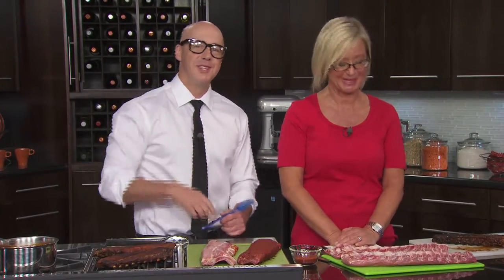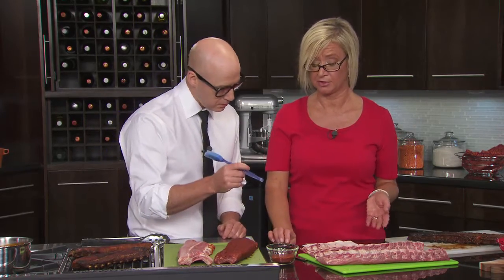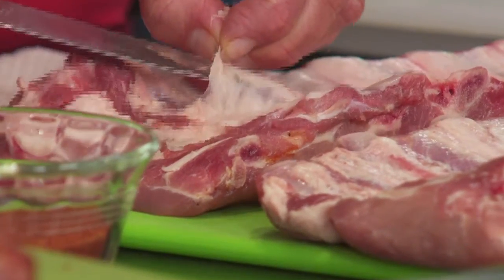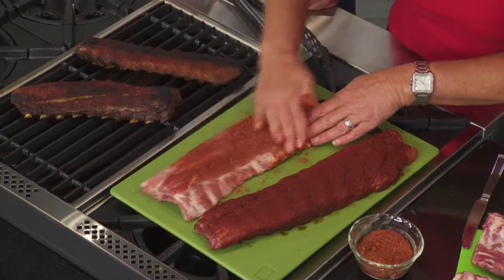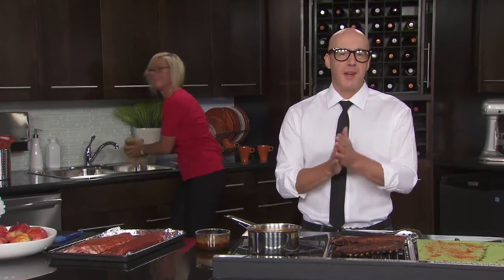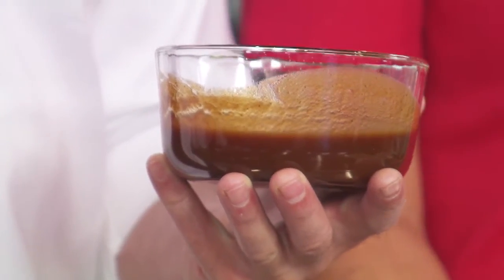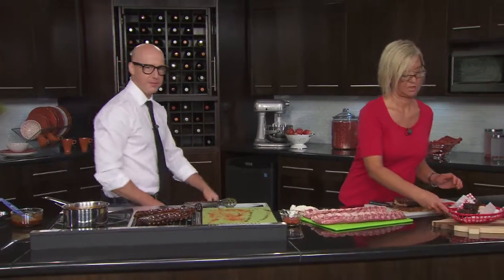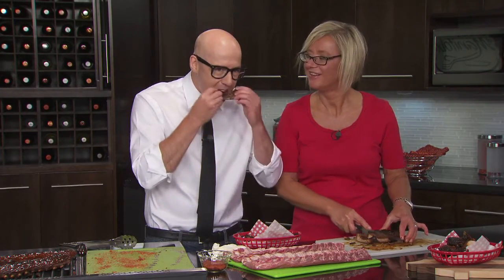Crowd Pleasin’ Manitoba Pork Back Ribs with Kahlua BBQ Sauce - Great Tastes MB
Crowd Pleasin’ Manitoba Pork Back Ribs with Kahlua BBQ Sauce

With host Ace Burpee and pork expert Susan Riese from Manitoba Pork.
Great Tastes of Manitoba
Copyright Hummer Productions 2014